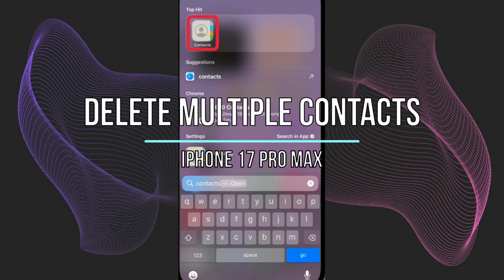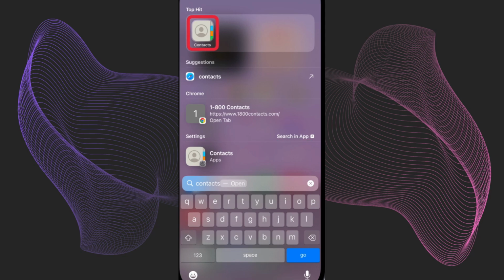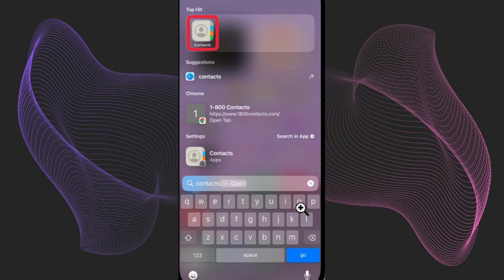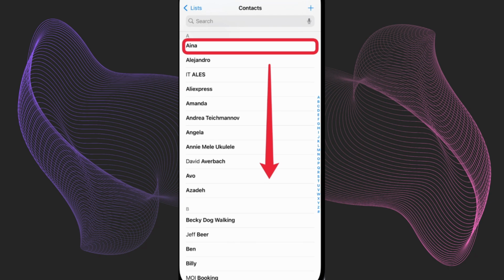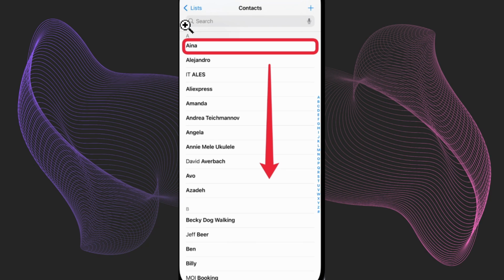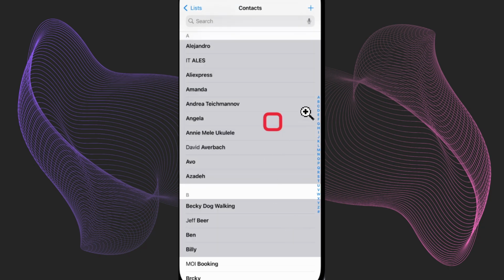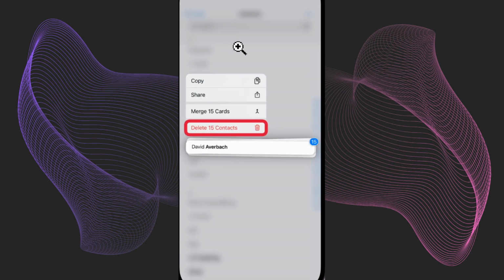How To Delete Multiple Contacts On iPhone 17 PRO/PRO MAX (2025 GUIDE)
Want to clean up your contact list fast? In this 2025 guide, you’ll learn how to delete multiple contacts on your iPhone 17 Pro or Pro Max quickly and easily — no third-party apps required.

📱 In this video, you’ll learn:
✅ How to select and delete multiple contacts at once
✅ How to remove contacts using iCloud on desktop
✅ How to sync changes across all Apple devices